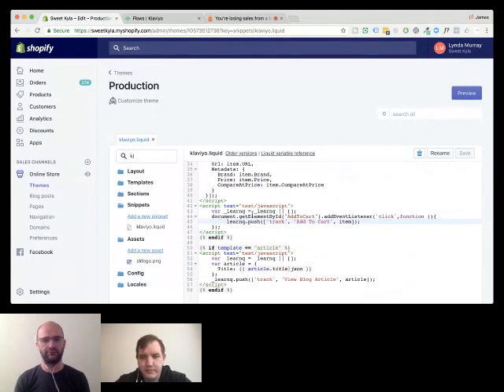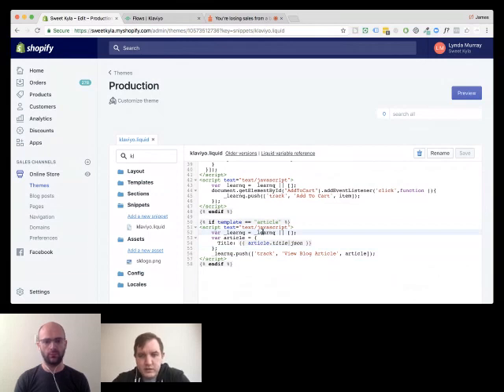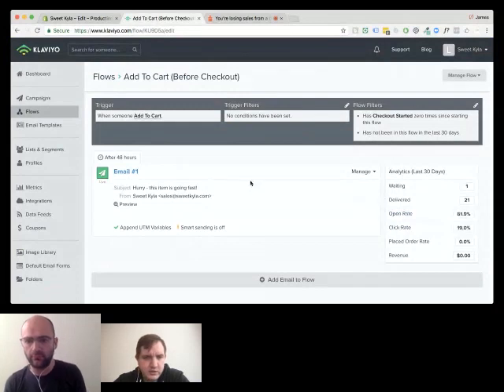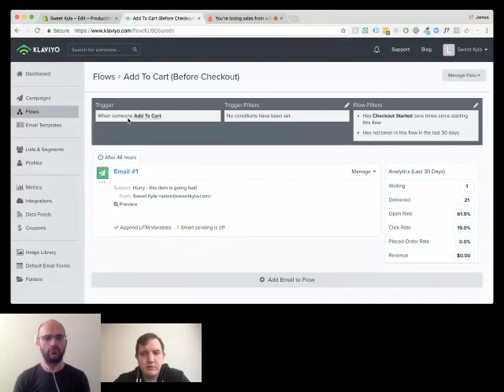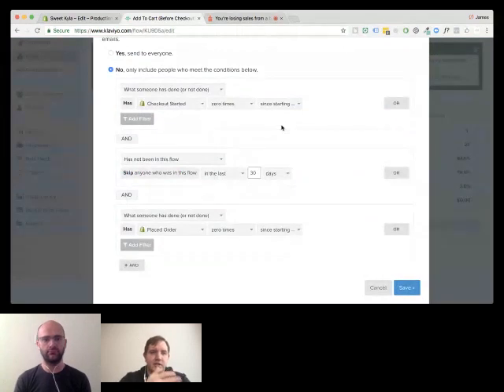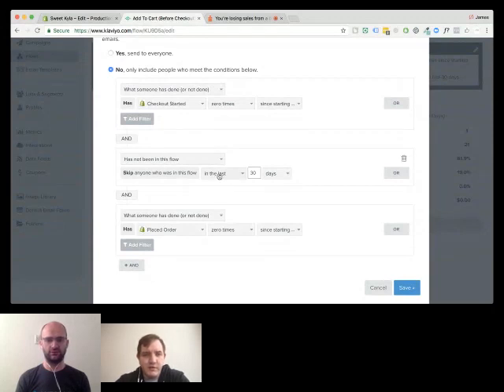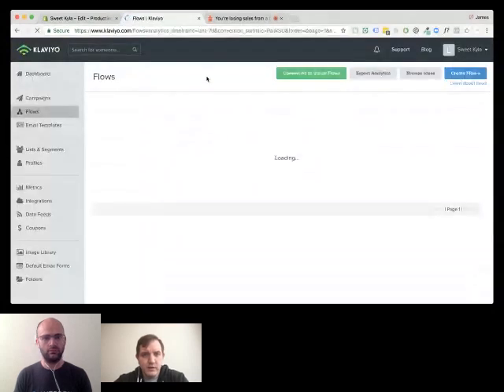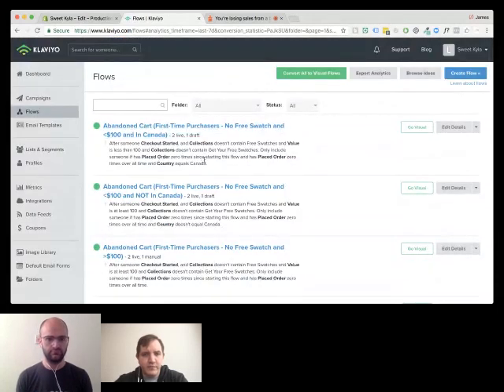Boost your Shopify Sales with a better Klaviyo abandoned cart strategy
If you’ve ever set up Shopify abandoned cart emails, you know that it can drive you bananas knowing that they will only be sent to shoppers who add their email and click continue. What about all the shoppers who added your products to their cart, but got distracted before they entered their email???

They just fall through the cracks!

If you use Klaviyo for your email marketing, you’re in luck, because there’s a way to send abandoned cart emails to anyone who adds a product to your cart — and it’s easier than you might think.

In this video, Timothy Dann-Barrick talks with James Corr from OnlyGrowth to learn more about how to do it.